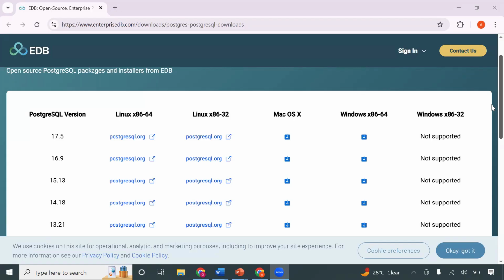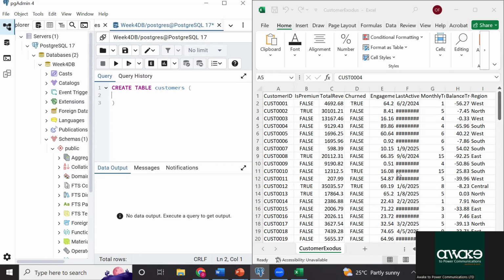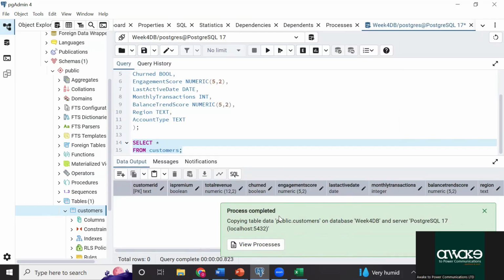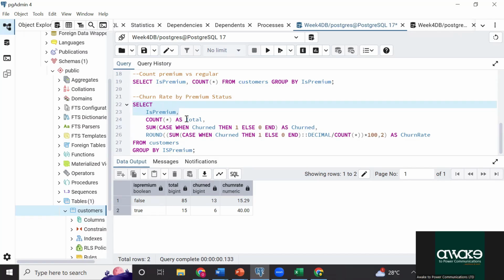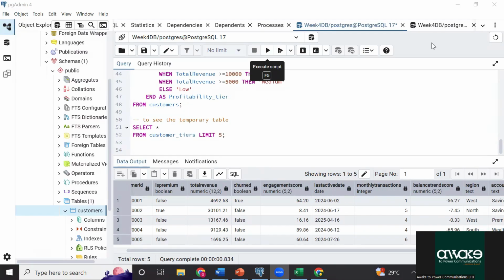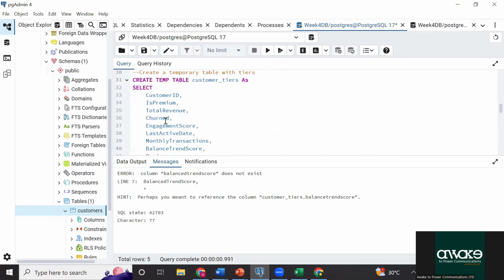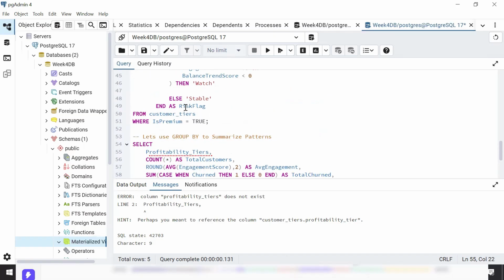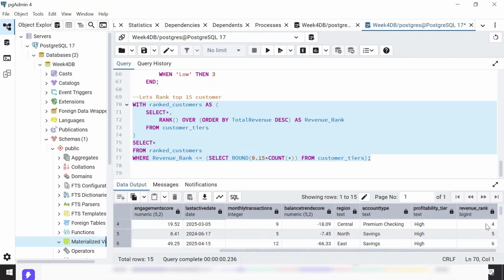Revenue Emergency: Your best clients are churning 25% faster | Do this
Your business’s lifeline is at risk. If your TOP 15% of clients drive 80% of your revenue but are leaving 25% faster YoY, you’re facing a revenue collapse. This isn’t just a problem—it’s a code-red emergency. In this class, we reveal EXACTLY how to stop the bleeding using data-driven segmentation.

⏱️ TIMESTAMPS:
0:00 - Download & Install Postgresql
4:22 - Create Database
6:17 - Create Table using queries
16:55 - Import Data
18:09 - Basic Exploration SQL
23:00 - Churn Rate by Premium Status
29:40 - Create Temporary Table with tiers
36:00 - Identify Risk Profiles using multifactor Conditions
47:42 - GROUP BY to summarize patterns
58:00 - Rank Top 15 Customers

🔍 WHAT YOU’LL LEARN:
✅ How to GROUP BY behavioral + financial signals to isolate high-risk clients
✅ Using CASE WHEN to create dynamic profitability tiers
✅ Why we RANKED clients by "churn exposure score"

📈 STATS THAT WILL SHOCK YOU:
"Companies ignoring premium segmentation lose 60% of high-value clients in 18 months."
"Targeted interventions boost retention ROI by 5x vs. blanket approaches."

➡️ “STRATEGY” if you want the full SQL query for the CASE WHEN profitability tiers!
➡️ What’s YOUR biggest churn challenge?